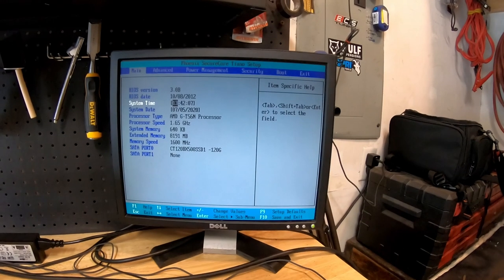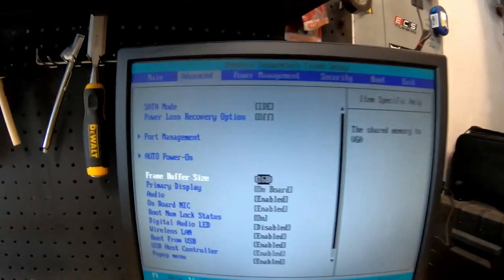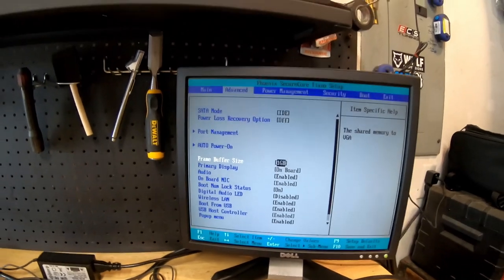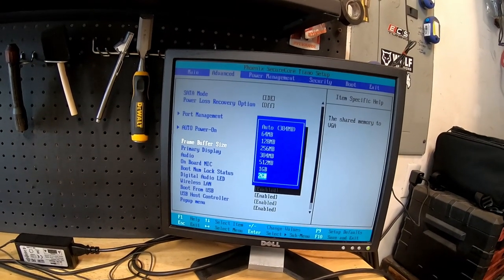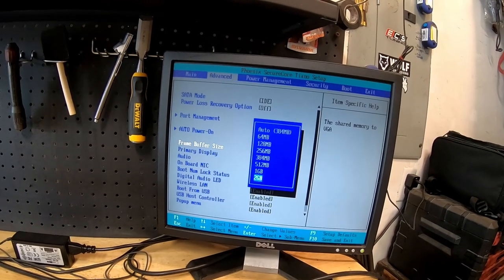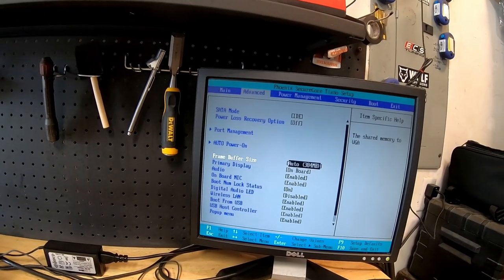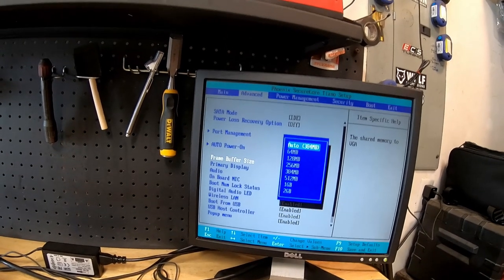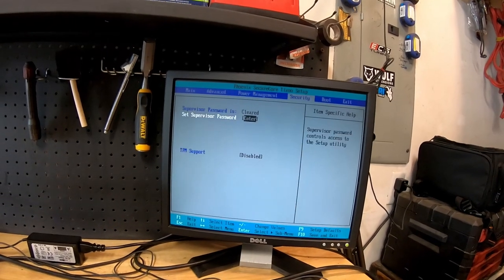Was it wise to buy the Wyse? Dell Wyse review and upgrades!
Bought this thin client on eBay for $12 US dollars. Bought a 120gb SSD and a power cable for a combine total for $50 US dollars for this complete build. Can this little computer gain and hold up in 2020. Is it even worth buying. Watch and find out!